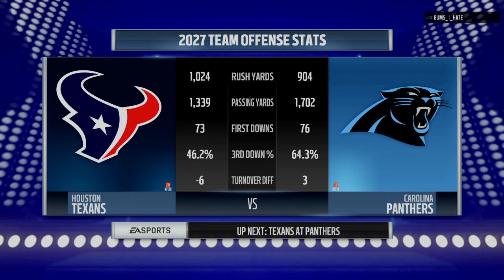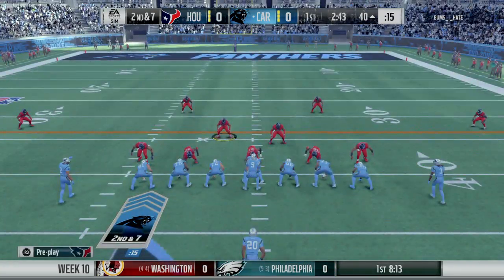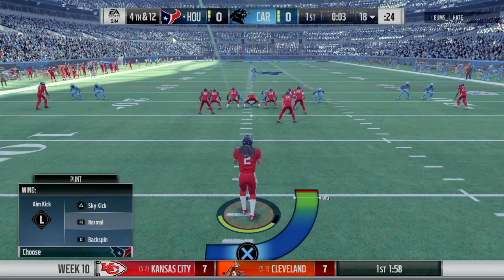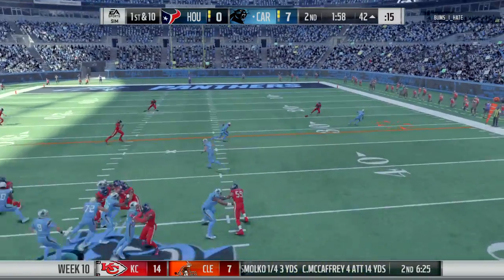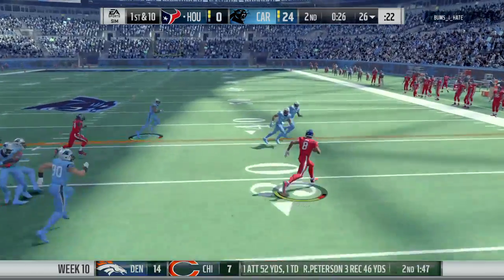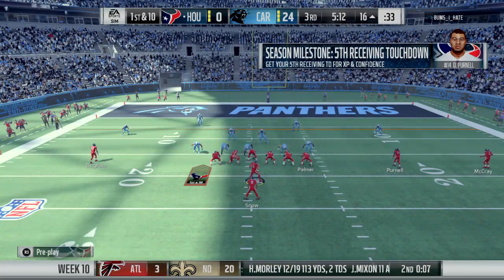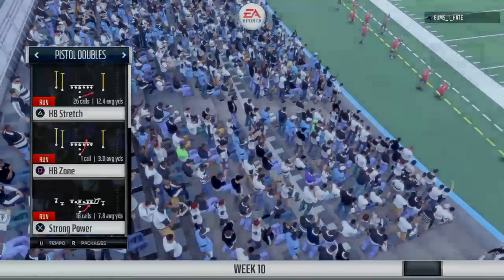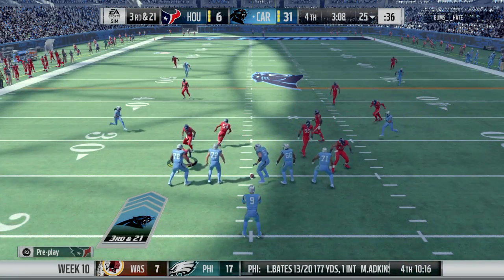allboutjerseys32's Live PS4 Broadcast